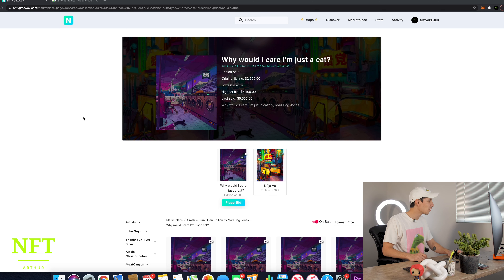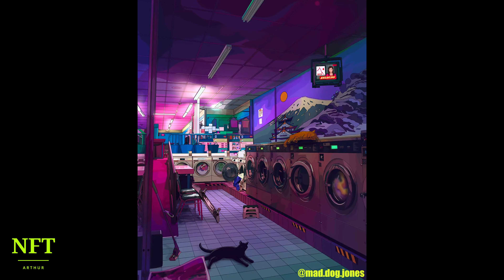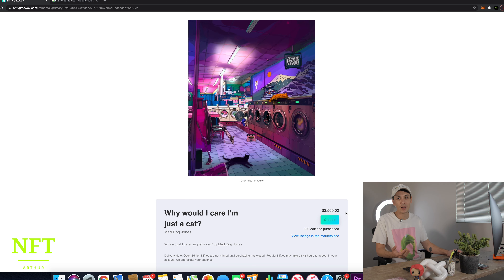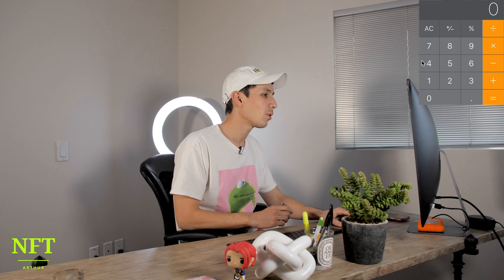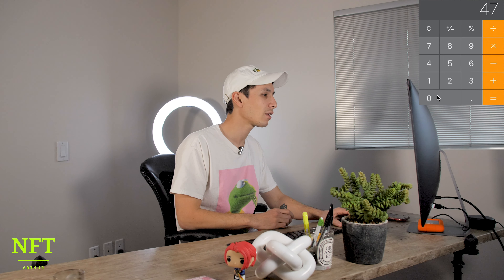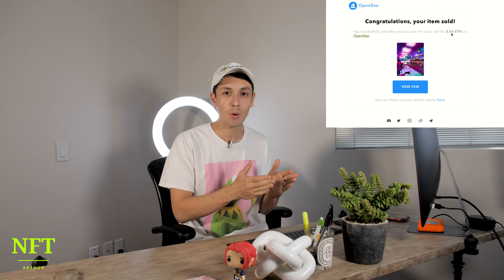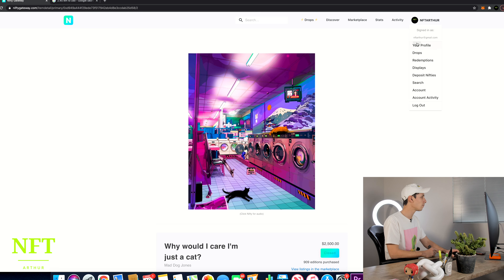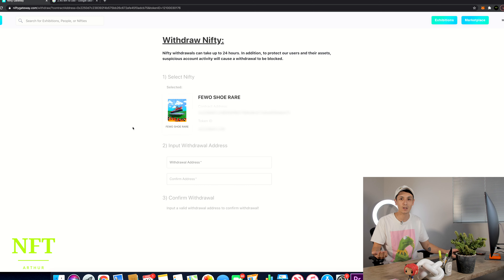Making Profit With Nfts - Episode 1: Mad Dog Jones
IIn this episode of Making Profit With NFTs, I explain how I made over $2k of profit selling one NFT by Mad Dog Jones. I also explain how to transfer your Nifty Gateway artworks to Opensea.